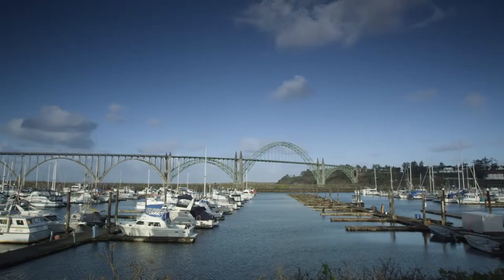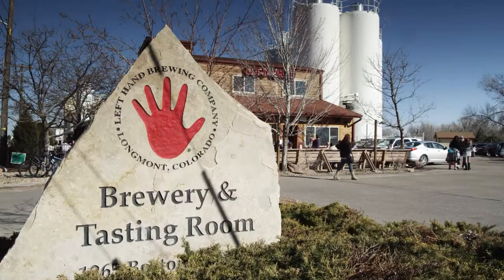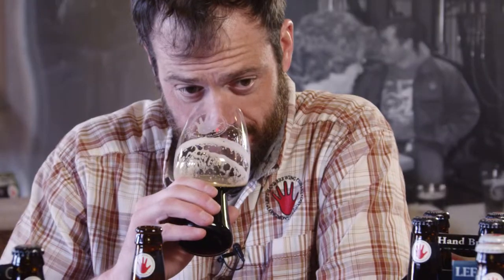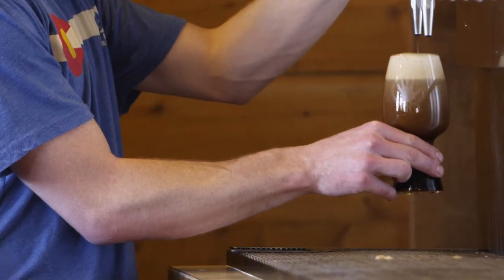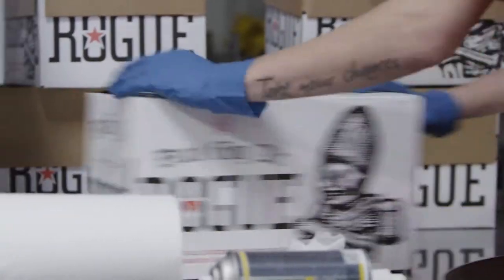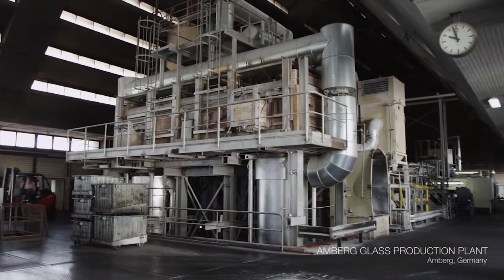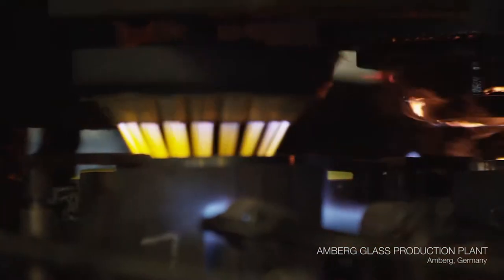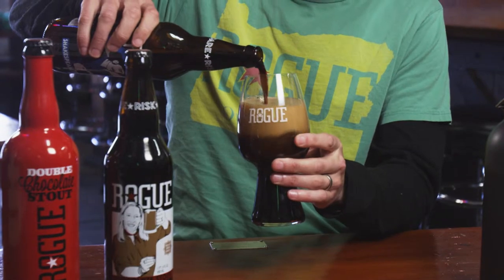Spiegelau Stout Beer Glass (In Partnership with Rogue Ales and Left Hand Brewing)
Spiegelau has partnered with two of the leading Stout brewers in the US, Rogue Ales and Left Hand Brewing to create the ultimate tool for enjoying Stout beer.

Spiegelau's Stout glass accentuates the roasted malt, rich coffee and chocolate notes that define stout beer style!